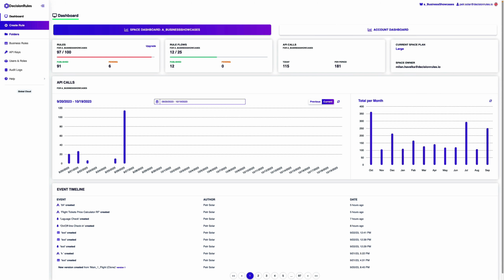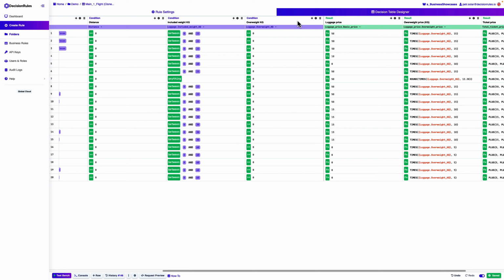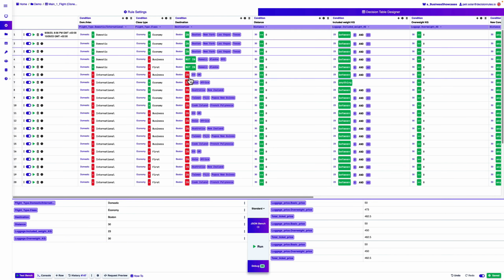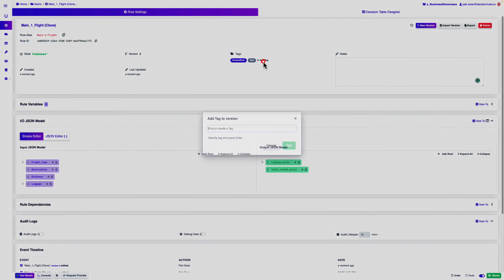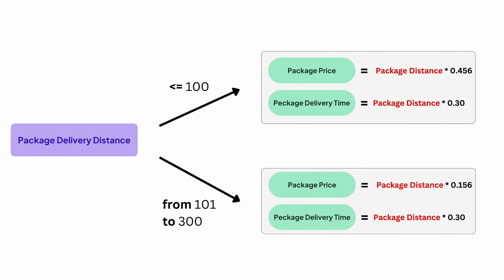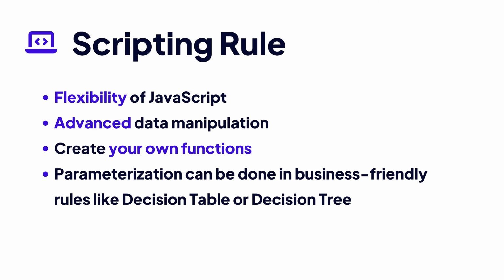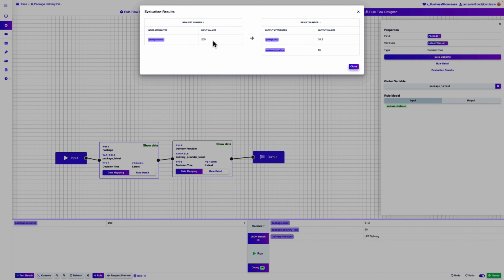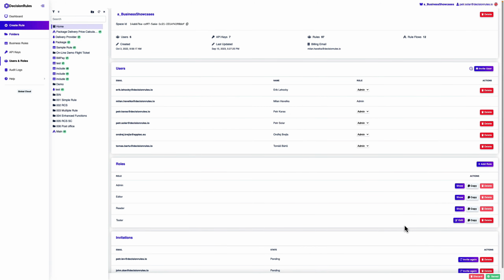DecisionRules Walkthrough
Nice to have you with our in-depth walkthrough of DecisionRules, your ultimate guide to the elements of our powerful platform.
In this video, we will start introducing you to the intuitive dashboard interface, where you will learn how to navigate effortlessly through its various components, accessing the tools and resources you need to streamline your decision-making process.
Next, we dive into the heart of DecisionRules: creating rules. We will demonstrate how to construct Decision Tables, breaking down complex decision-making scenarios into clear, actionable rules. You will discover how easy it is to define conditions, outcomes, and actions with confidence.
Join us on this journey to mastery as we unravel the intricacies of our platform, equipping you with the knowledge and skills to tackle any decision-making challenge head-on.
Don't miss out and watch!